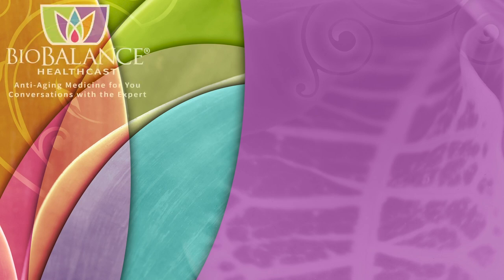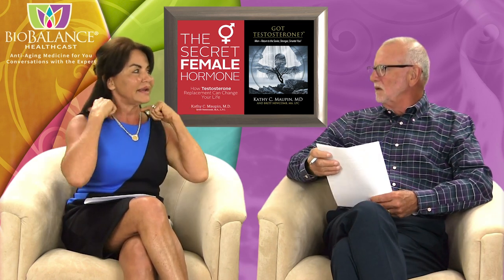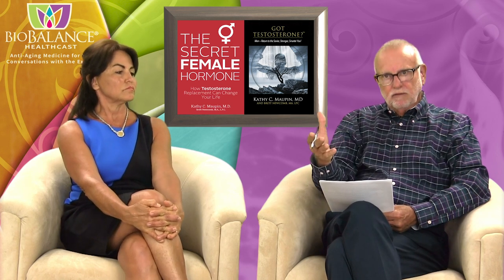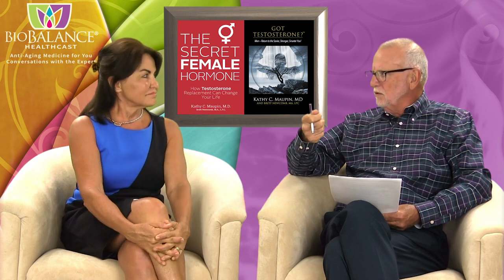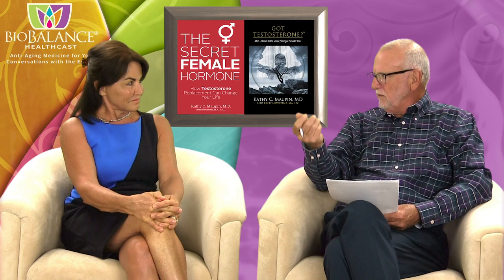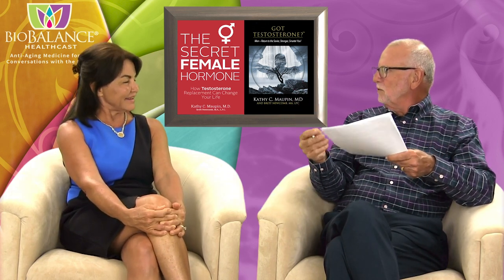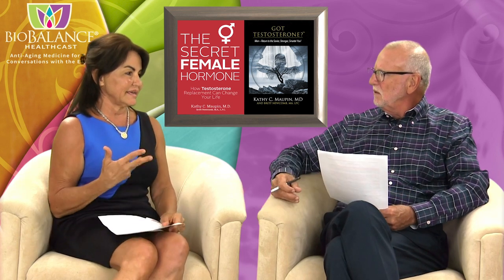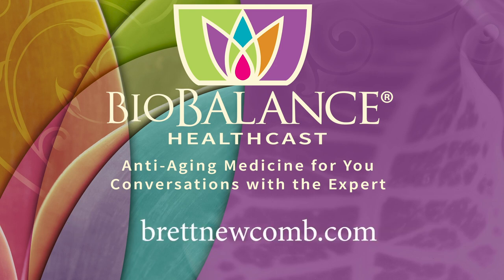Your Blood Work Results and Parathyroid Tumors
I evaluate my new patients with a battery of blood tests before I ever see them.  This gives me the advantage of the time I need to think about them and how their symptoms fit with their labs.   This combination of information gives me clues about their hormone status and other diseases that will affect their hormone replacement and or impair their ability to be healthy as they age.

Recently, both Dr. Sullivan and I had a patient each who had low testosterone but also had symptoms that were not due to low testosterone, and that did not get better after they had testosterone replacement with pellets.  This is unusual for us, and we both had waited to see how the testosterone would affect the symptoms of severe fatigue, muscle weakness, bone pain and kidney stones.  We put that together with their lab work that showed unusually high blood calcium levels.

Blood calcium can increase a bit when women lose their estradiol with menopause—it is a sign of their bones dissolving faster than they build them back.  This is how osteoporosis happens.  More bone is removed than is built up because of the lack of estradiol and testosterone in women, and lack of testosterone in men.  We both considered this as the cause of their high calcium until we replaced their sex hormones, and it did not get any better!

We decided that a history of kidney stones and muscle weakness as well as bone pain and severe weakness as well as exhaustion and sleepiness were all signs of hyperactive parathyroidism.

So, what are Parathyroid Glands?
There are 4 tiny glands situated behind the thyroid gland in the neck.  These tiny glands hold the power to make bones thick or thin depending on how much hormone is secreted from them.  If these glands are hyperactive, usually from a benign tumor, then they break bone down and thin the bones, and increase the calcium blood level liberating calcium from the bones. Too much calcium causes muscles to be weak and lax.  Too much calcium also makes people tired and sleepy.  The calcium dissolved from the bones must get out of the body some way,  so the kidneys kick up the excretion in the urine.  This results in calcium forming stones in the kidney.

Calcium kidney stones are the most common type of kidney stone  and are  the only type of stone that can be seen on X-ray.

How do you diagnose a parathyroid tumor?  They are small and hard to see on radiological scans, so the first test is blood work for high Parathyroid hormone and high ionized calcium.  If both are elevated, then we look for the gland that is the problem.  Often times, surgery to take out 2 of the 4 glands and part of the thyroid is curative.  If all of the glands must be removed, and one is healthy, they can transplant the parathyroid gland to a place that can be “followed” easily.  This place is usually in the forearm.  Parathyroid hormone is absolutely essential to life and calcium balance, bone health, brain and muscular health.

Your symptoms will guide us into checking if you have hyperthyroidism. We check the following
Symptoms of Hyperparathyroidism (High Blood calcium)
• Low energy
• Feeling tired (fatigue)
• Loss of appetite
• Muscle weakness
• Bone or joint pain
• Constipation
• Anxiety or depression
• Kidney stones
• Bone loss
• Broken bones
• Hypertension
Once we have the information, we need to attempt a diagnosis, we use some or all of the following tests and procedures to Diagnosis.
Diagnosis:
• Ct scan of the neck
• MRI scan
• Ultrasound of the neck
• Bone density test
• Xray of the kidneys

If we have done these tests and determine that you have an issue with hyperthyroidism the various treatments are:

Treatment is surgical:
• Removal of just the parathyroid tumor
• Removal of ½ of the thyroid and parathyroids
• Radiation